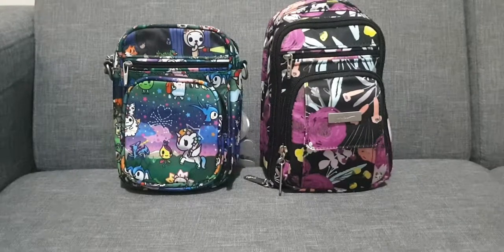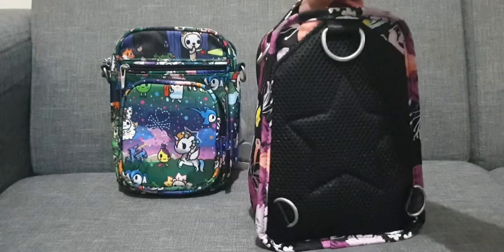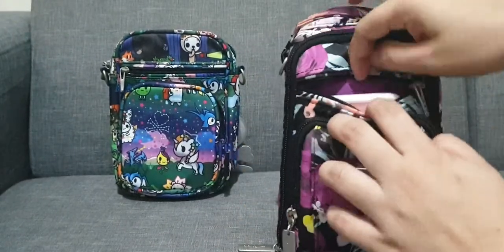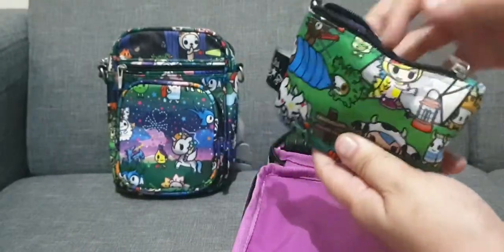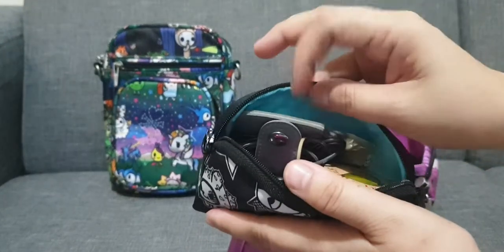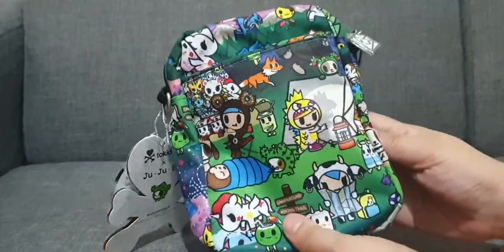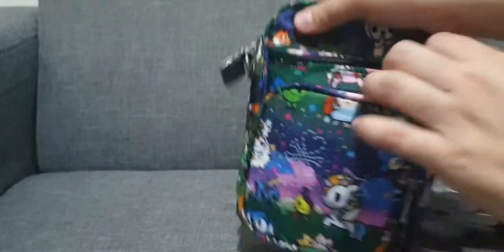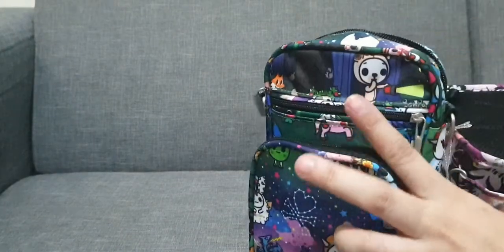Jujube Mini BRB vs Mini Helix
Hi everyone! This is my first video and I know I have a lot to improve on so bare with me. Just showing how my stuff fits in a mini BRB vs mini helix. I hope this helps! 😊